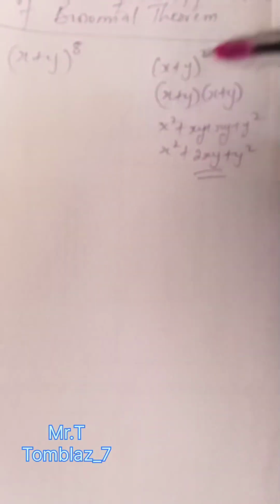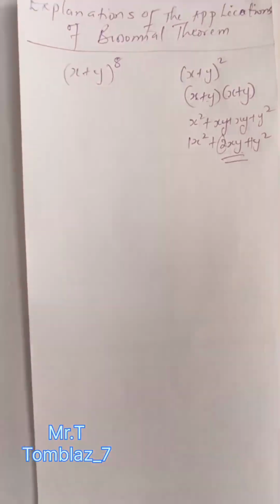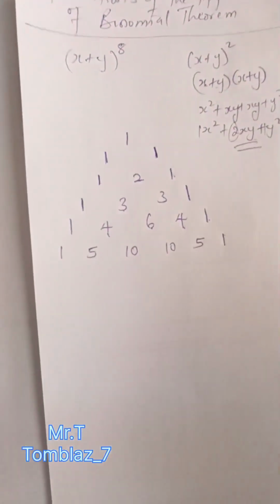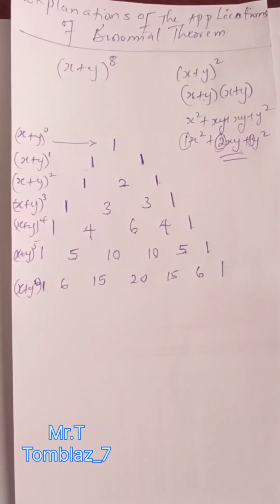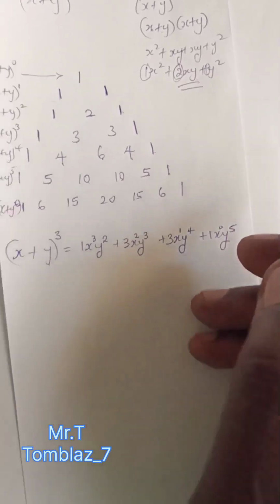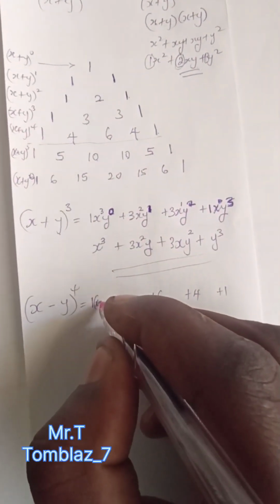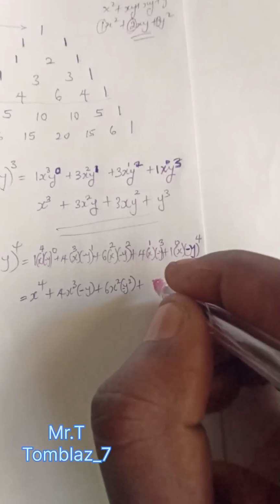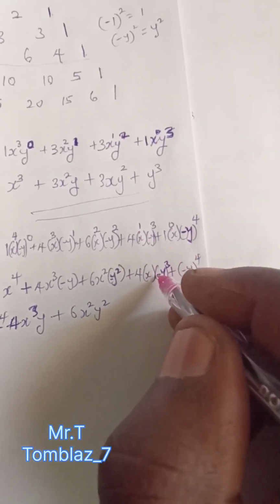Mass - Volume Relationship Calculations in Chemistry Series 4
Mass - Volume Relationship Calculations in Chemistry